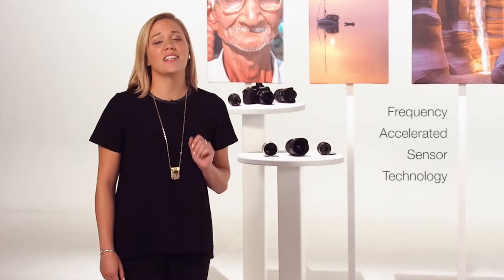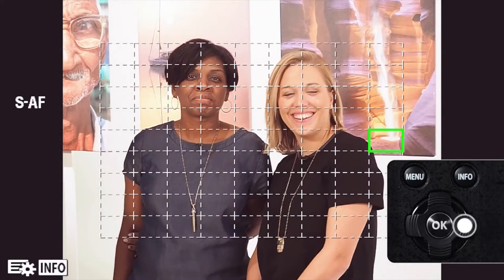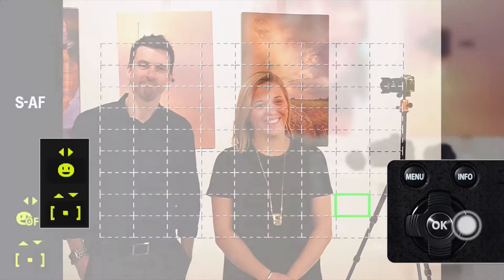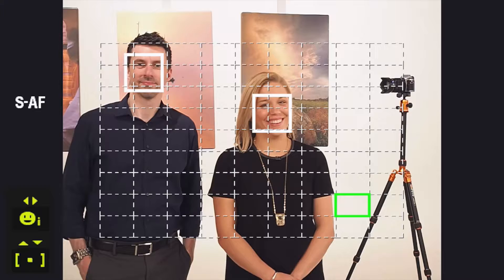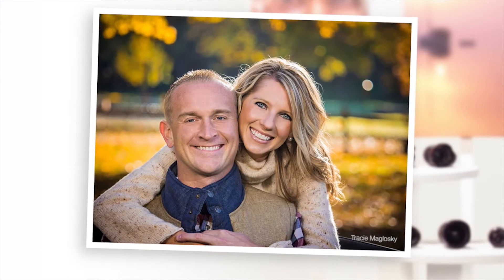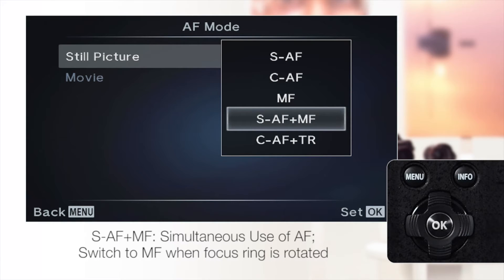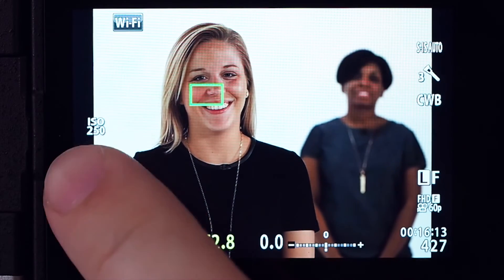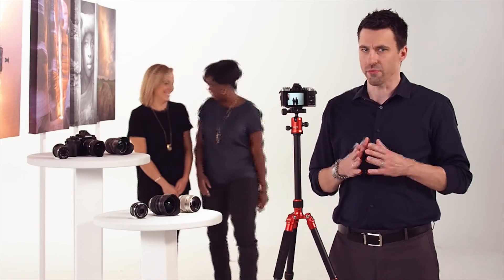Olympus Tech | Autofocus System for Fast Moving Subjects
Learn how to focus on fast moving subjects with your Olympus